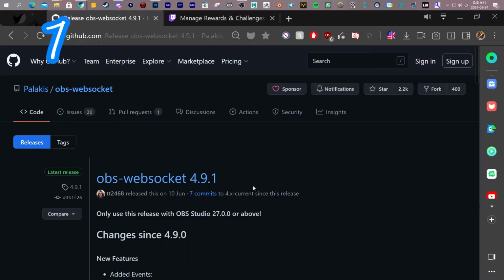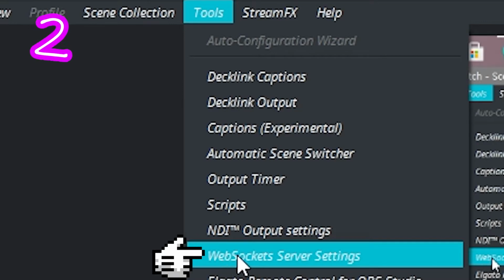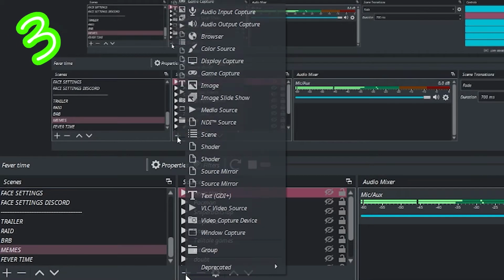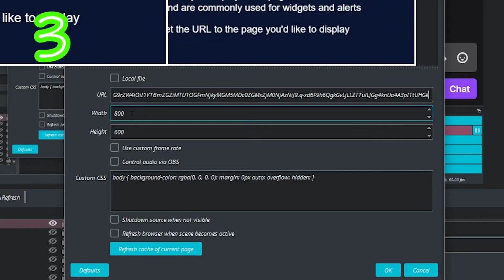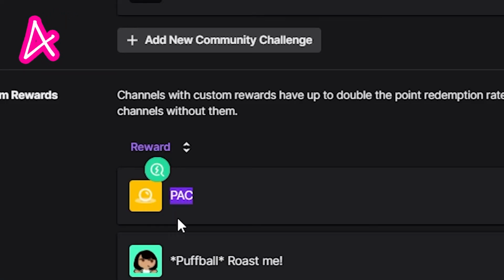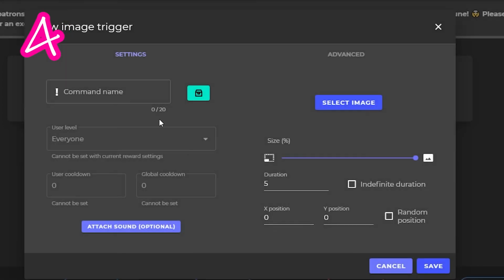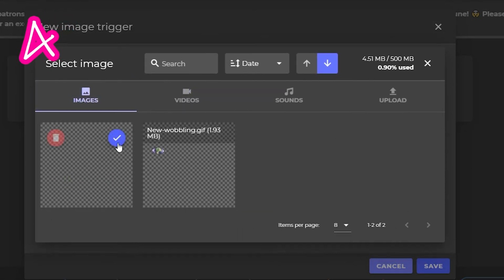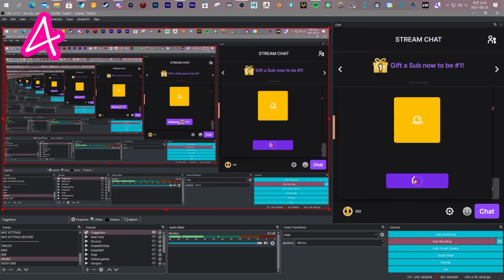How to Setup TriggerFrye FAST and EASY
A tutorial on how to setup TriggerFyre to make your stream more professional!

This can be used to step up your twitch or youtube streams!

Are there things in TriggerFyre you want to know how to do?